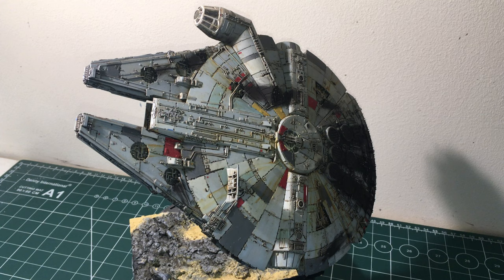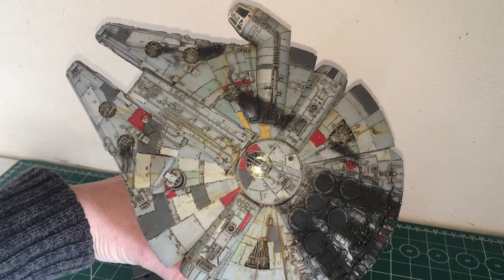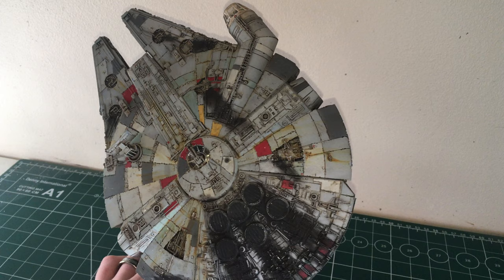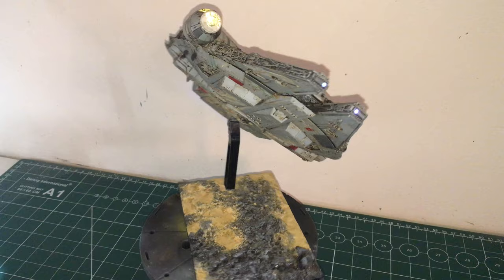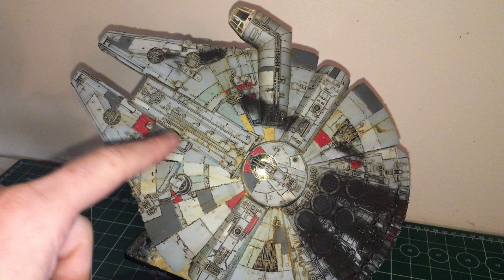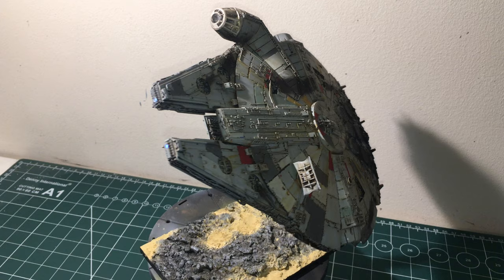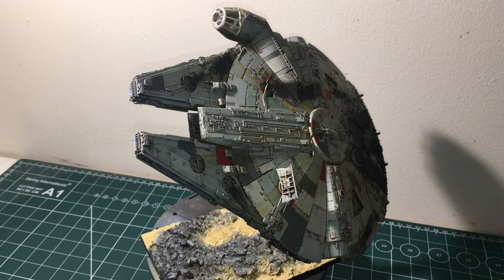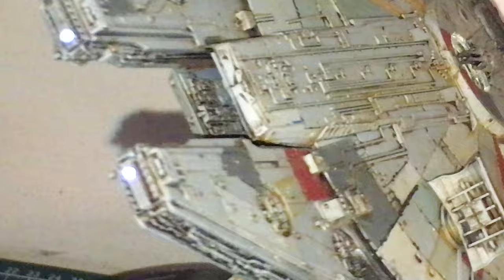Bandai 1/144 millennium falcon e.m.h part 4 sci fi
E.m.h = expanding modelling horizons